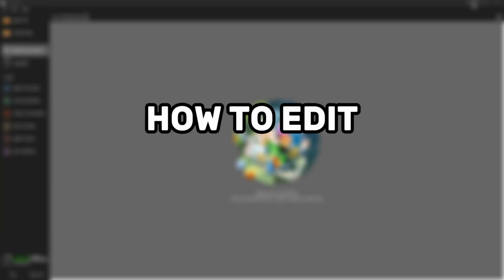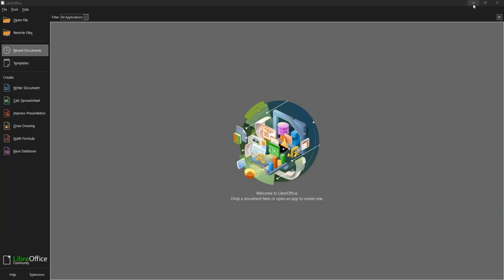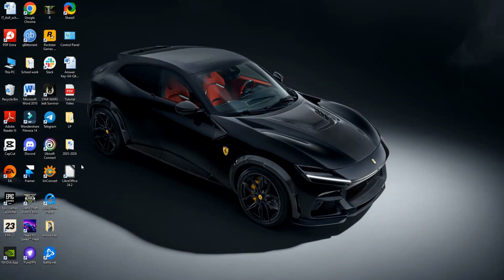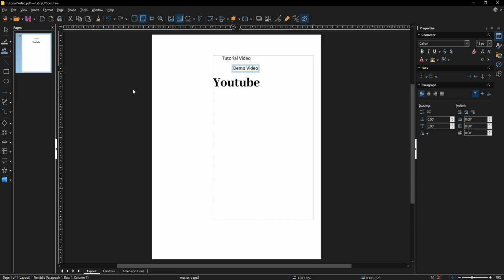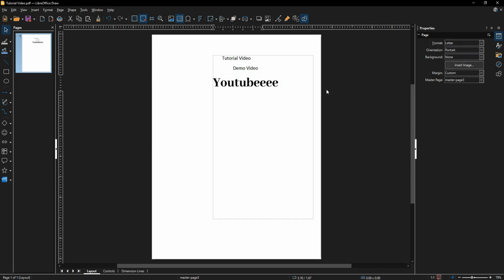LibreOffice How to Edit PDF (Easy Guide)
Here's a guide on LibreOffice How to Edit PDF.